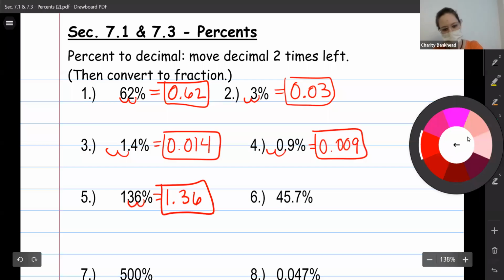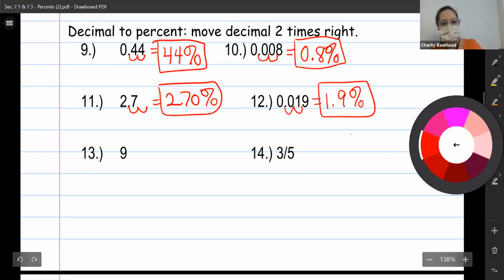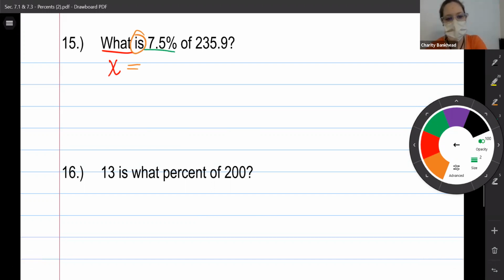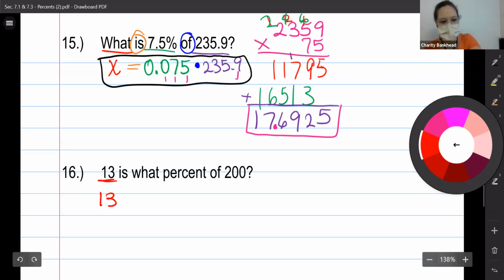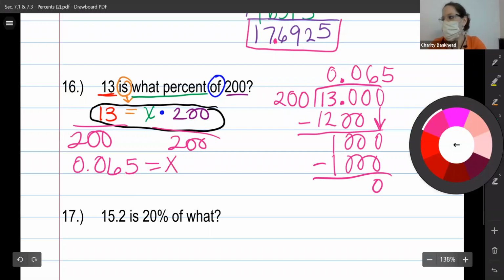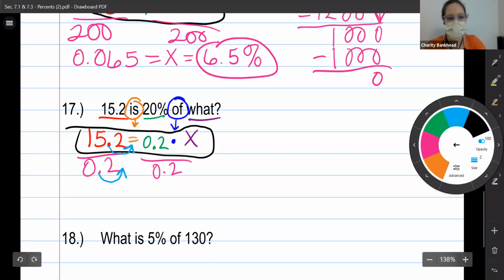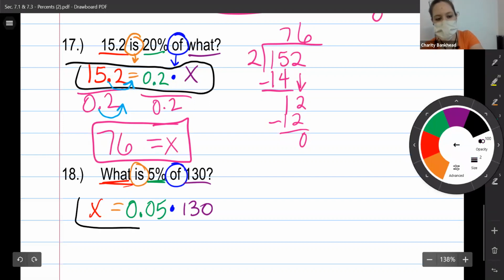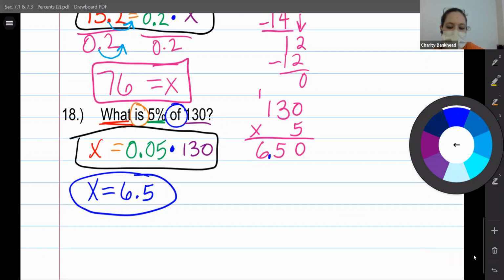Sec. 7.1 - 7.3 - Percents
Tuesday 9/29/20 11AM
Fall 2020